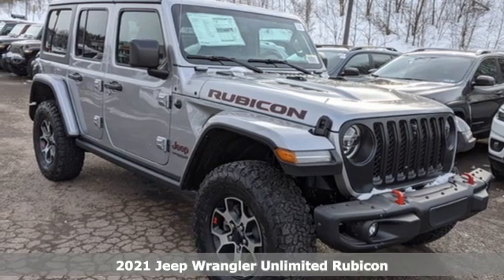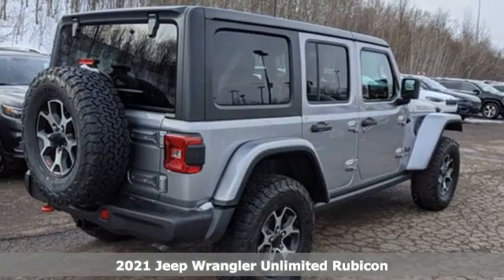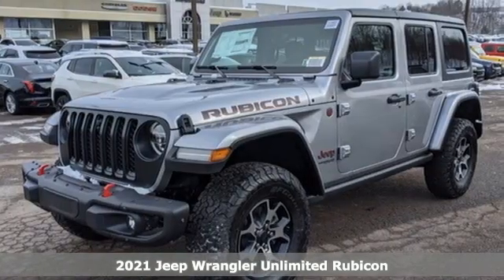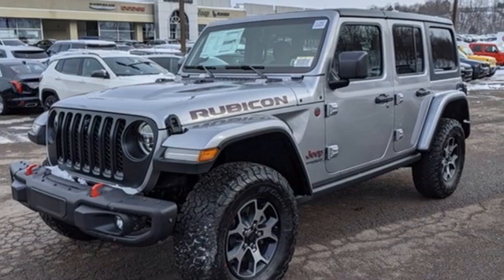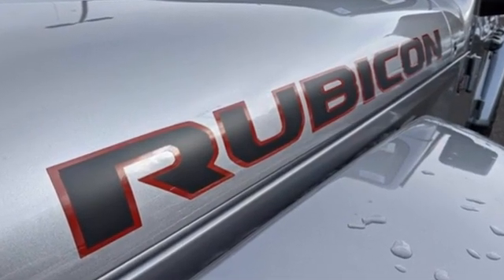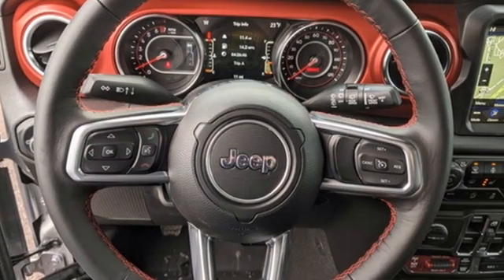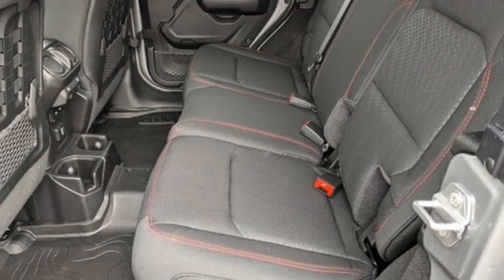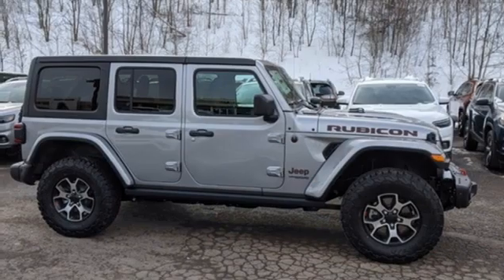2021 Jeep Wrangler Wilkes-Barre PA Scranton, PA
Year: 2021
Make: Jeep
Model: Wrangler
Trim: Unlimited Rubicon
Engine: 3.6L V6 24V VVT
Transmission: 6-Speed Manual
Color: Silver
Interior: Black
Stock #: J12482
VIN: 1C4HJXFG1MW579788

Address:
150 MotorWorld Dr #8